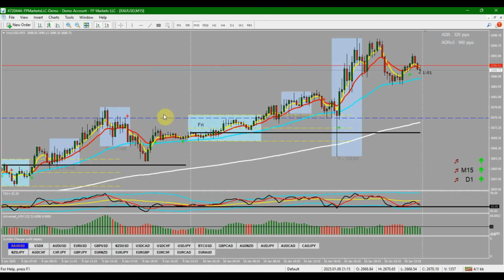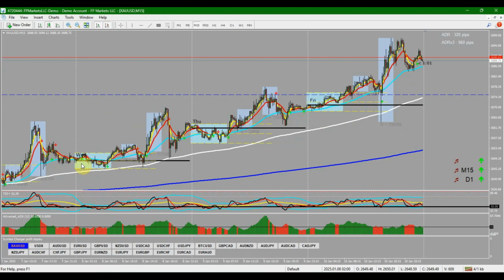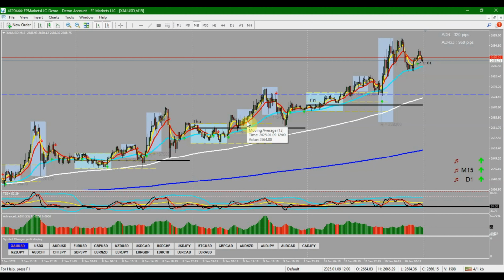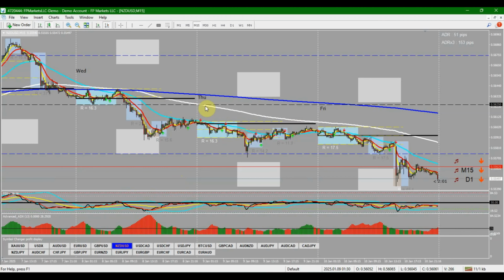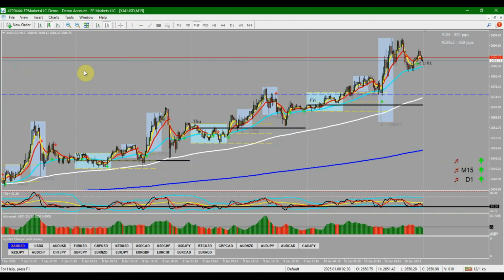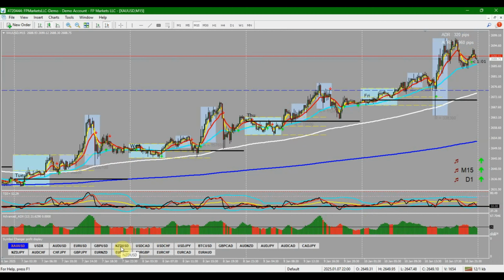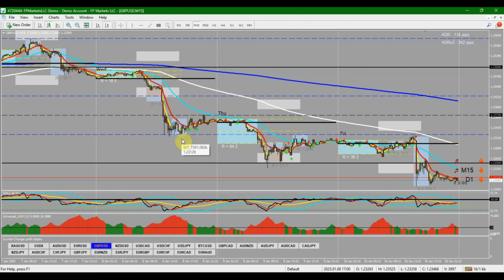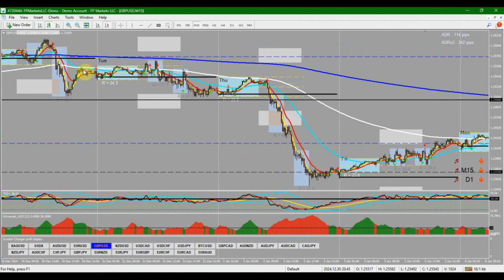1. 2025 - Identifying the Trend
Forex trading
Forex strategies
Forex tips
Forex tools
Foreign exchange markets
Currency trading
Forex analysis
Risk management in Forex
Forex profits
Forex platform